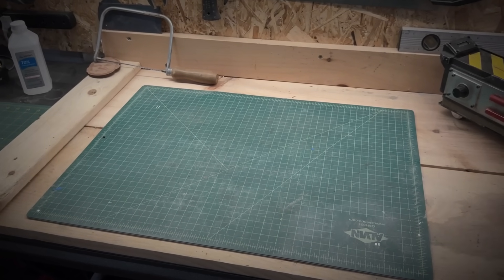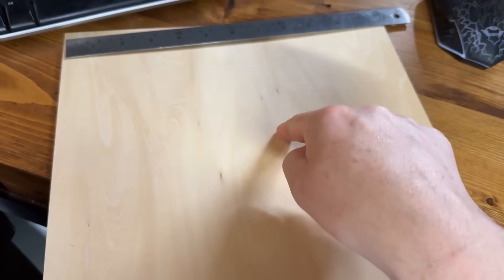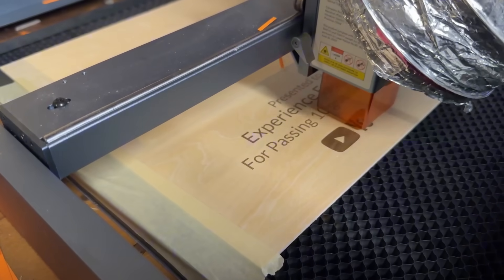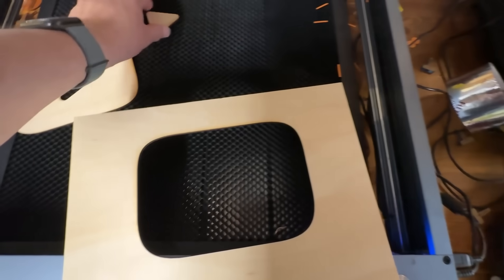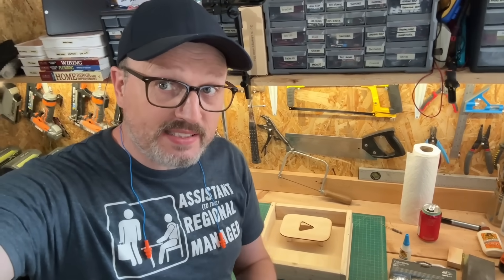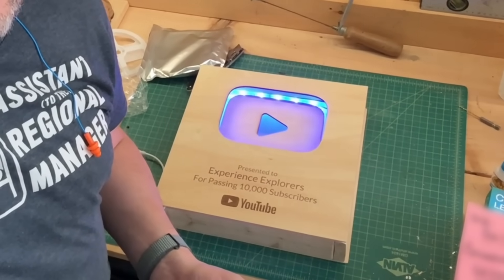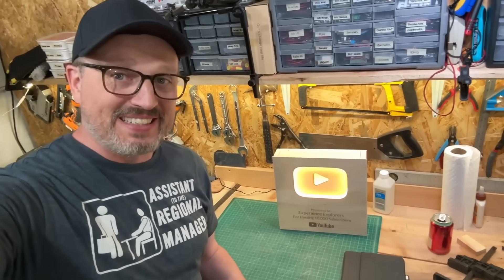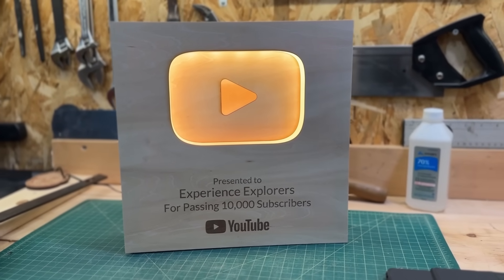How to make a 10k YouTube play button!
And this video shows you how I did it? Ever wanted your own YouTube play button? ever wondered how to make one? even wondered if you could make a cooler one?